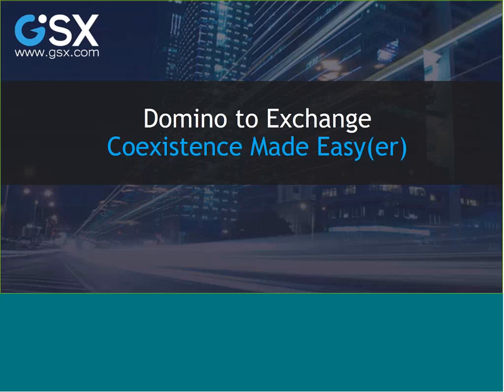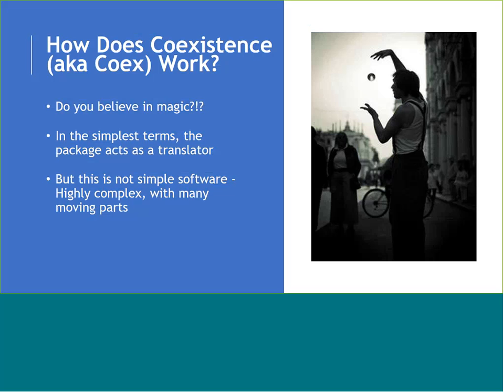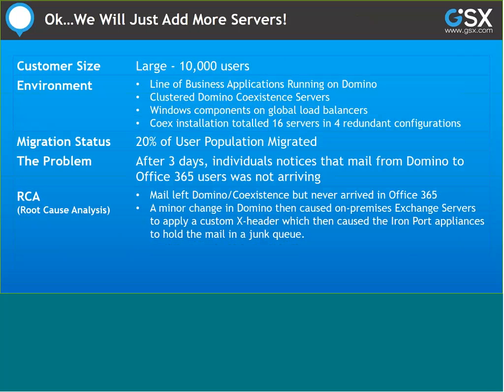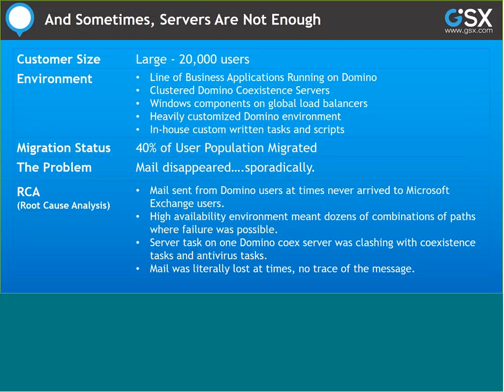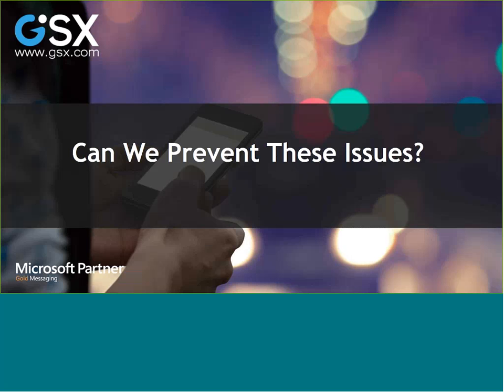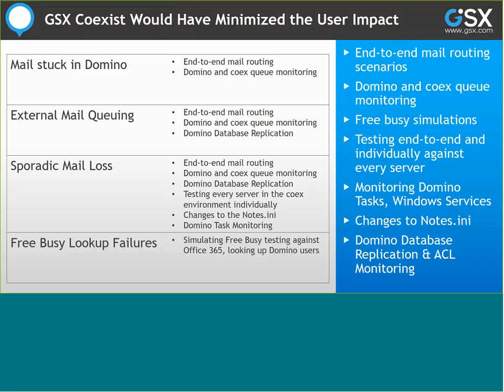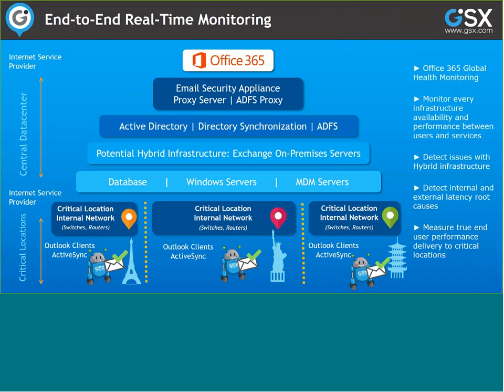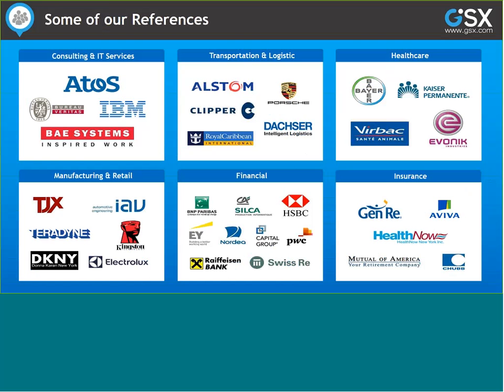Webinar: Domino to Exchange Coexistence Made Easy(er)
This technical webinar is designed to help you understand the components of Domino, Exchange and 3rd party interoperability products so that you can properly support your migration.